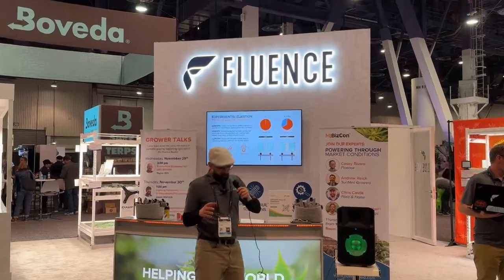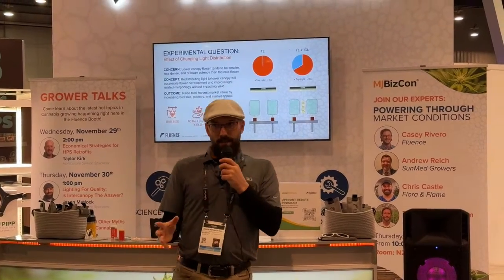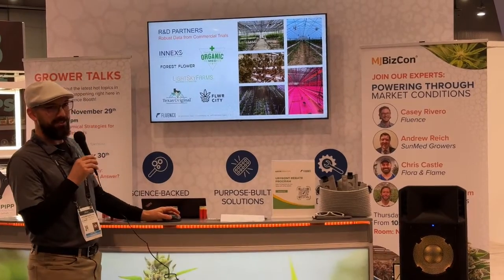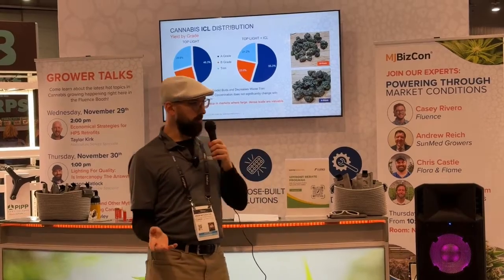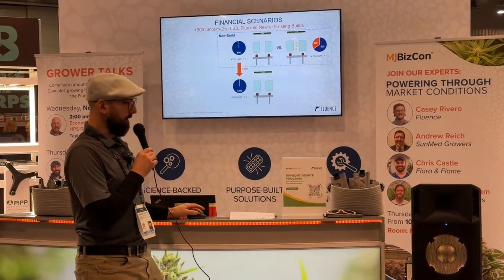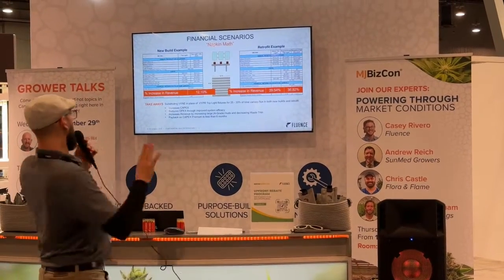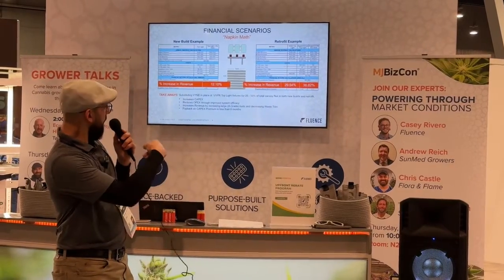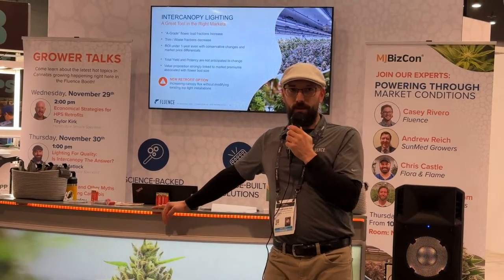MJBizCon 2023 Highlights: Intracanopy Lighting Research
Research presented by Jason Matlock at Fluence LED regarding the benifits of adding intracanopy lighting to an existing cannabis grow space.

I know I haven't posted anything recently for a while - I've been busy working on a project for a company I really enjoy collaborating with and will be posting more new content soon once the project is completed!